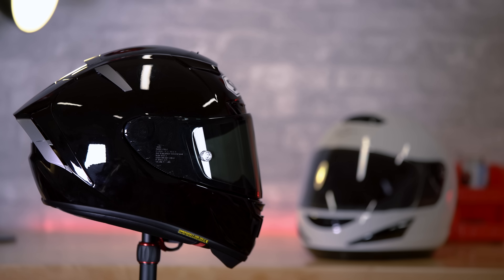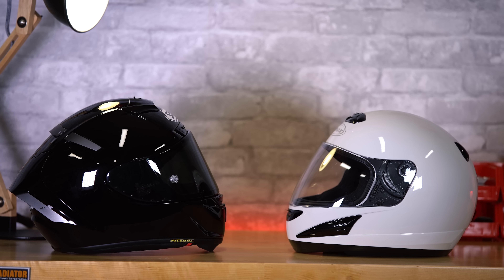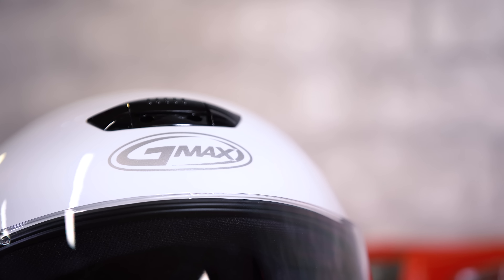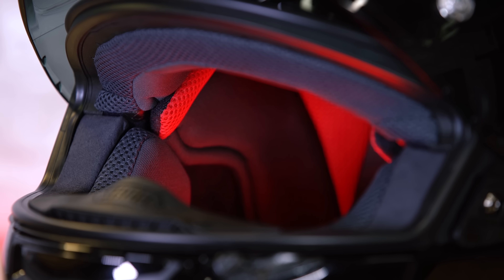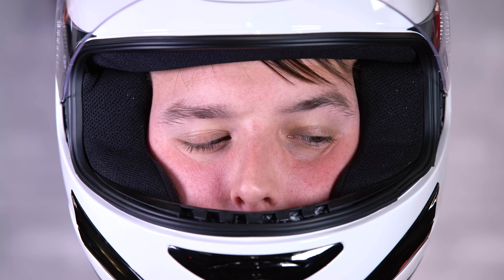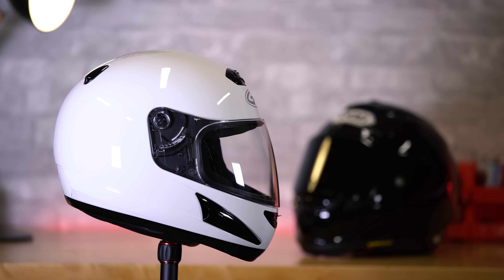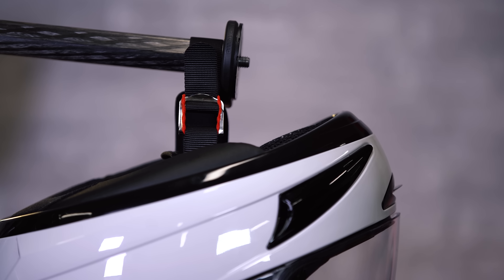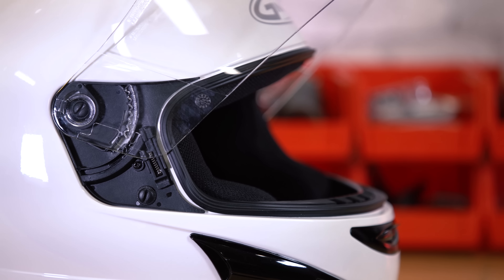$70 vs $700 Motorcycle Helmet | Is it worth the price?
Today we ask the age old question. Is a $700 Shoei X-14 better than a $70 GMax GM38 in an epic motorcycle helmet showdown. LMAO. Just kidding, of course the Shoei's better! The real question is why! Take it away other Chase!

SEND FAN MAIL HERE:
Chaseontwowheels